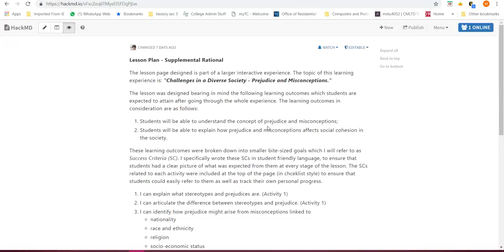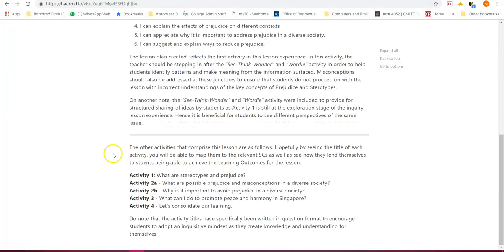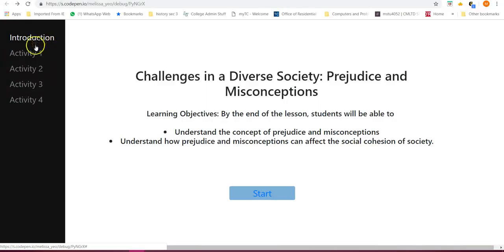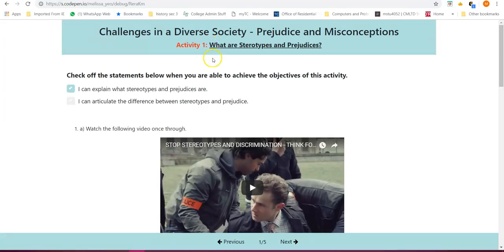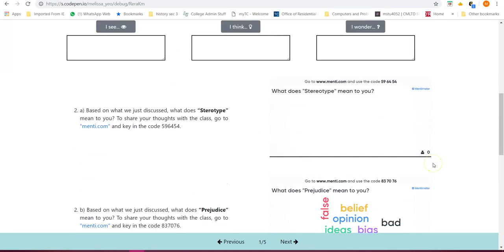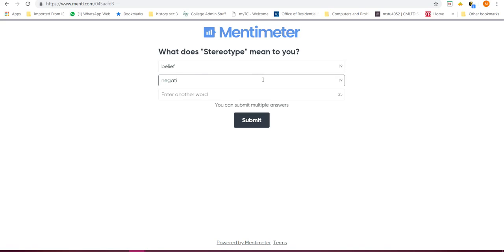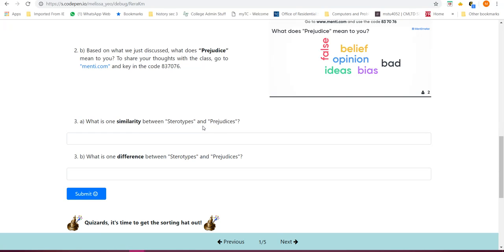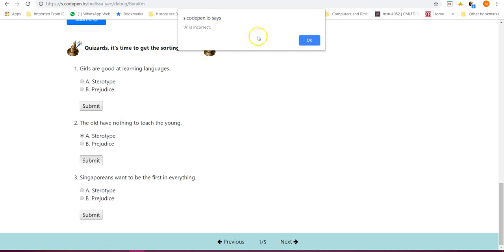Mini Project Lesson Plan Reflection